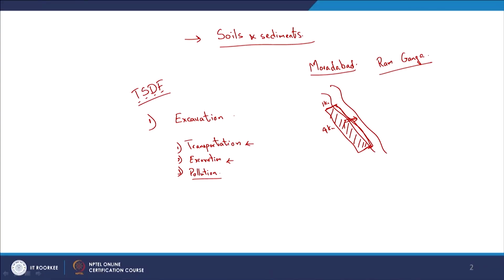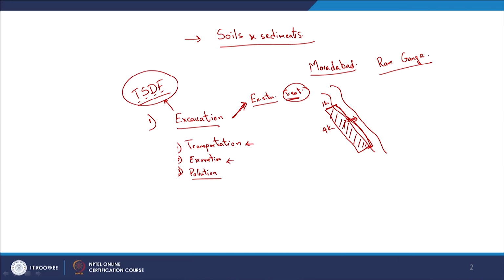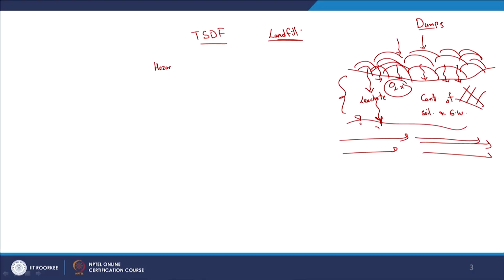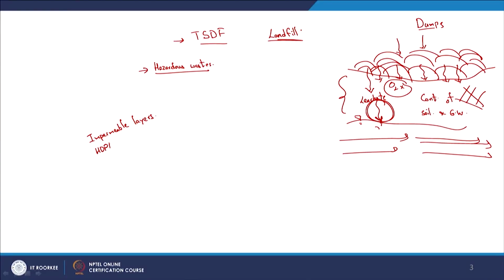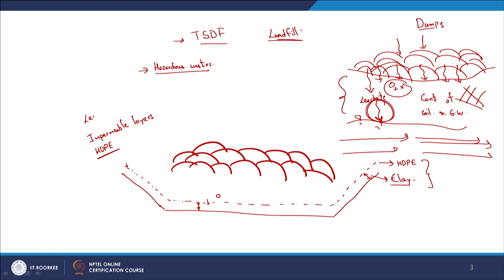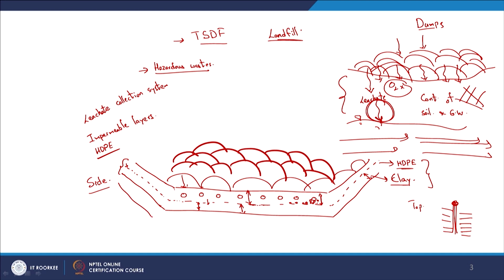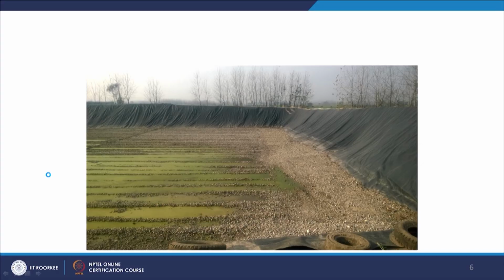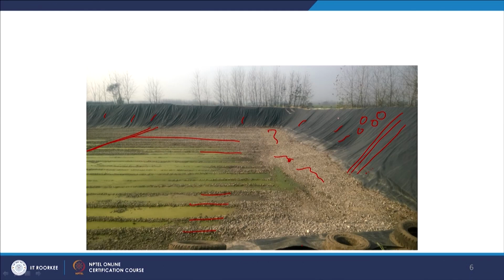Introduction of Soil/Sediments contamination with some examples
Introduction to soil/sediments contamination. Moradabad case study for explanation of soil contamination by e-waste at the site. Remediation by excavation and explanation of Treatment Storage Disposal Facility (TSDF).